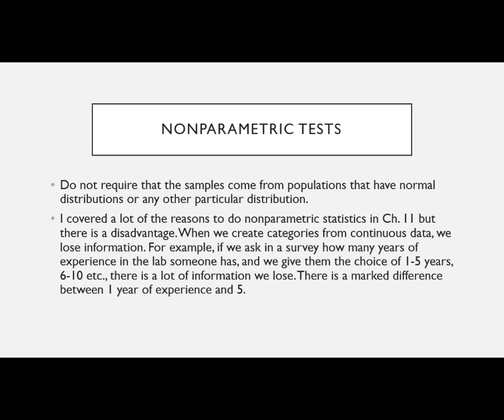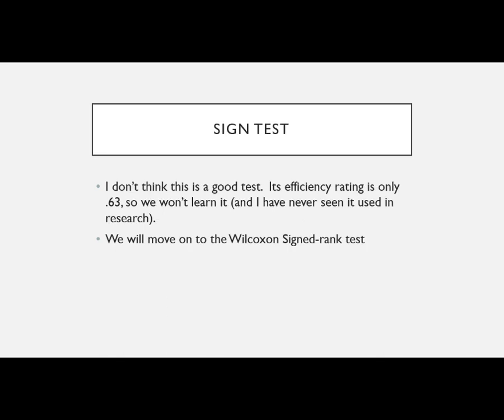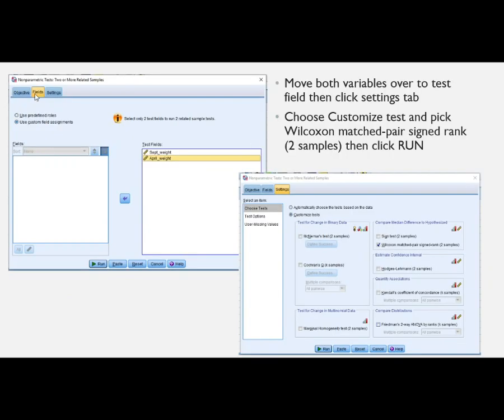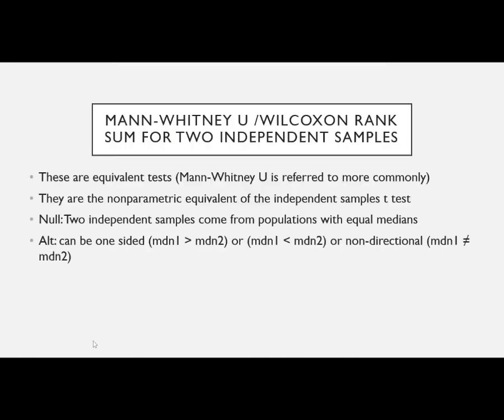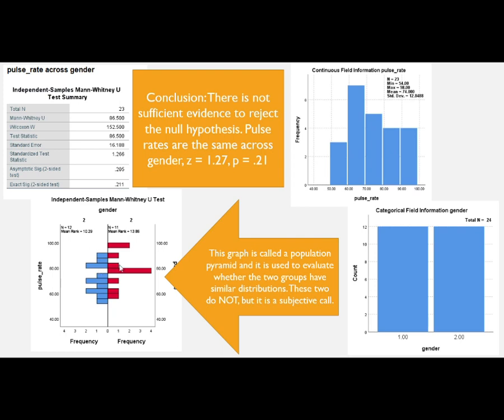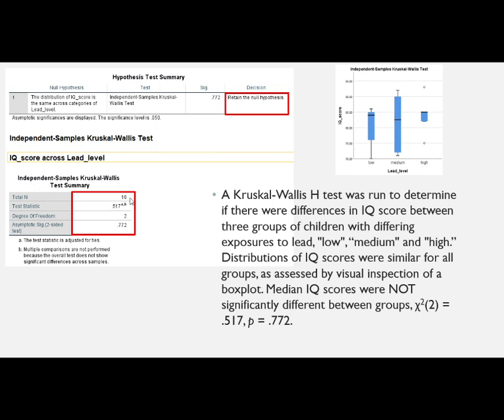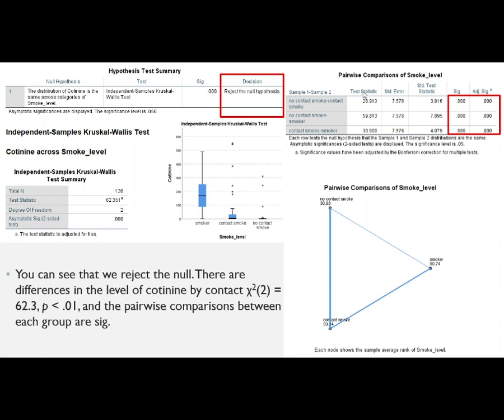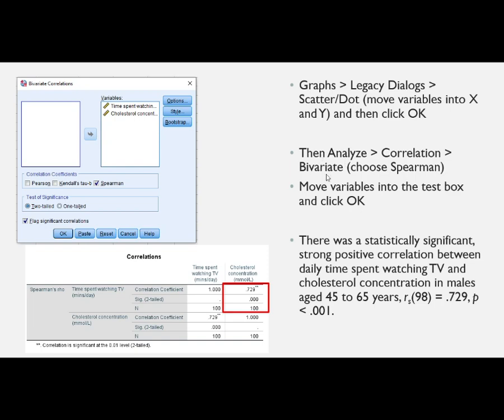Chapter 13 Nonparametric Statistics